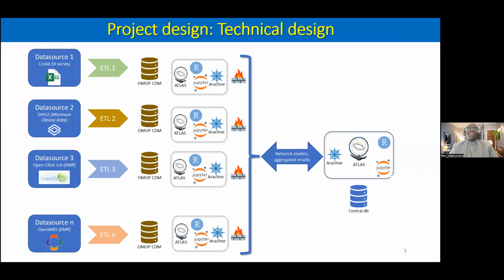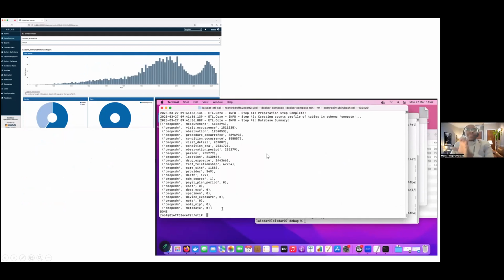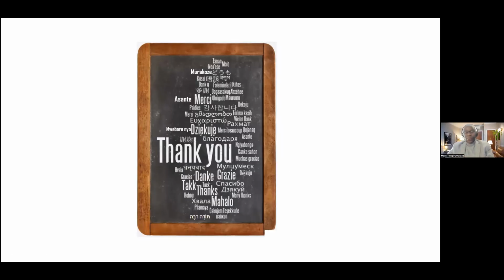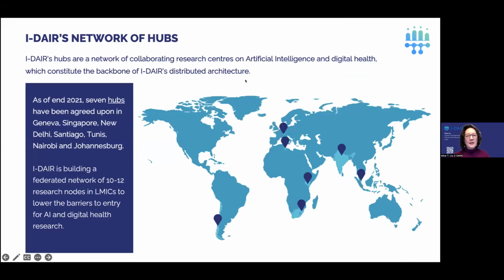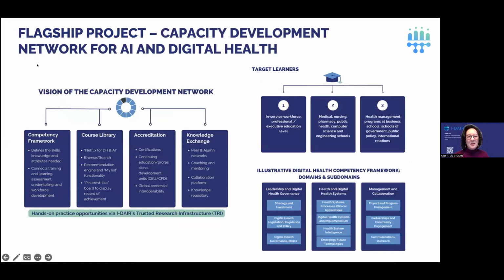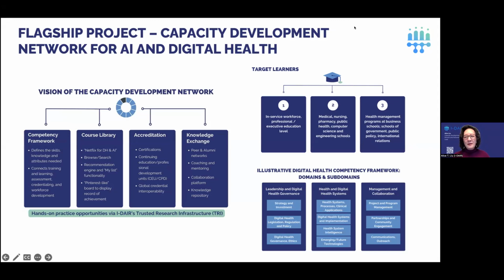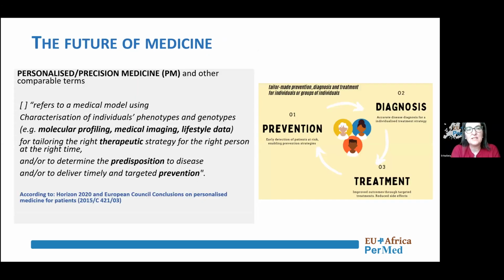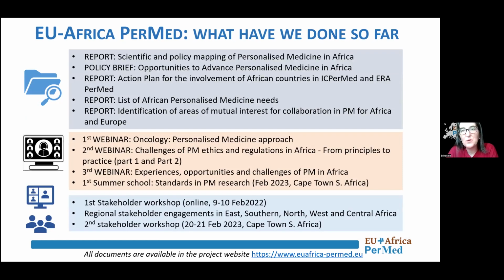DS-I Africa Virtual Networking Exchange Networking Round 1 - Global Networks